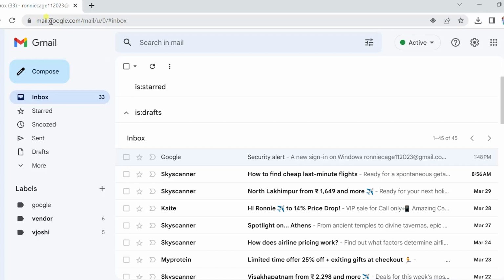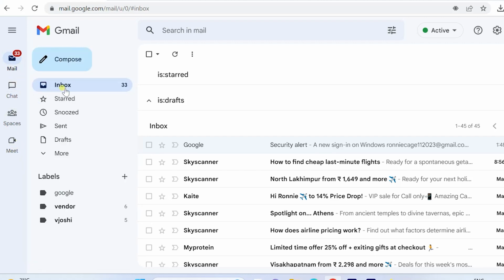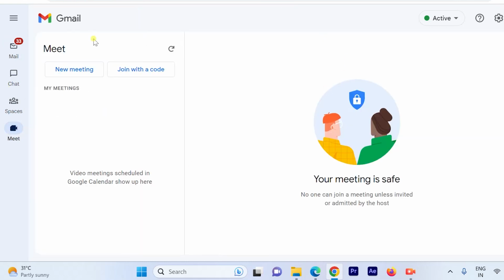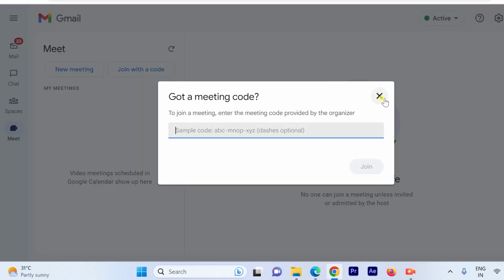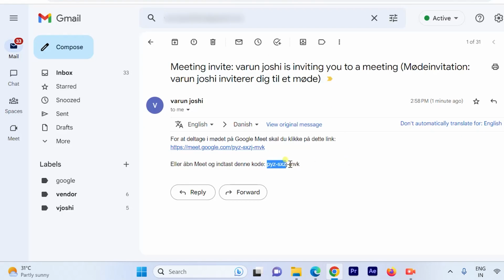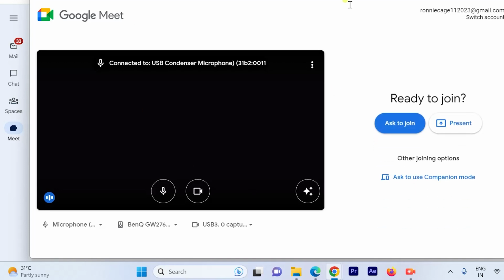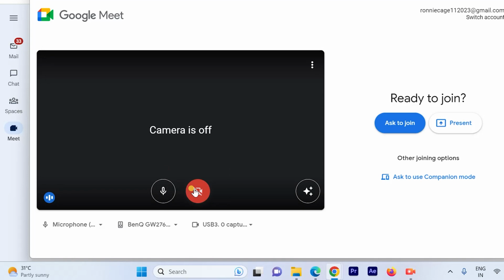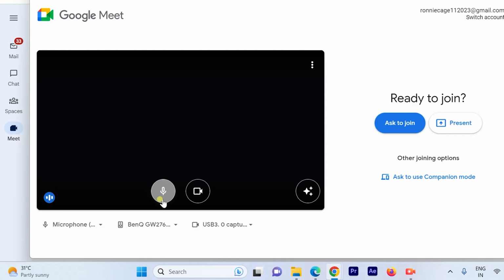Google Meet Join With Link | How to Join a Meeting in Google Meet?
How to join Google Meet with link? Google Meet offers multiple options for you to join a meeting easily. You can join the meeting with a link, by a meet code and directly from the Email. Which, again, essentially uses the link to join a video call. I've explained the process to join Google meet from start to finish in this video. So, if you want to know how to join a Google Meet, this is the right video for you.